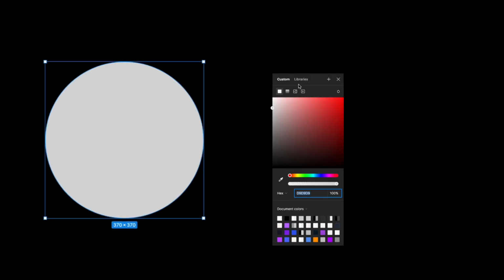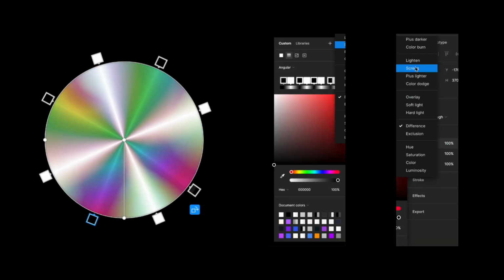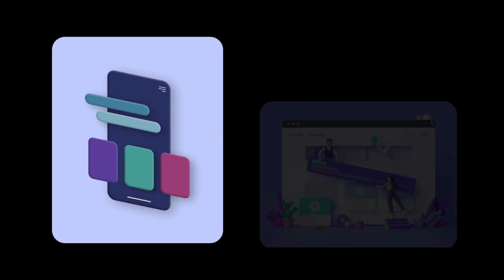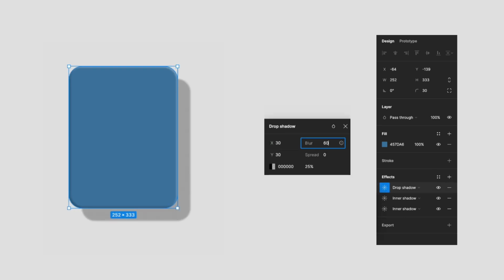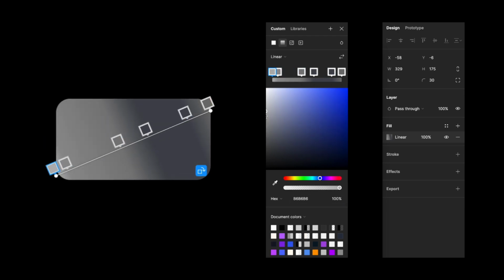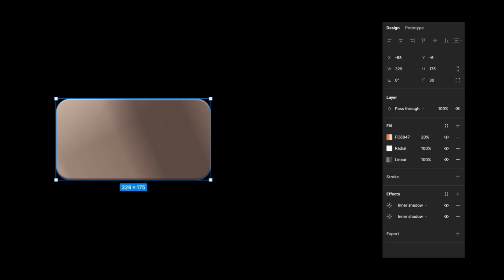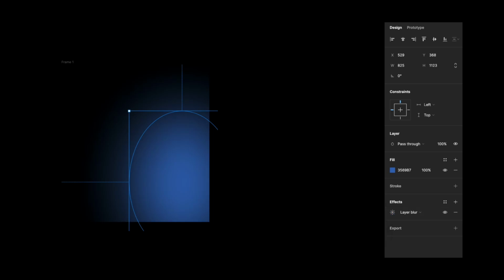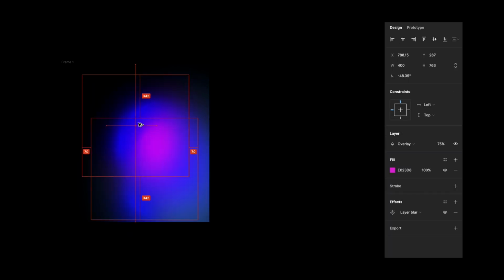Advanced FIGMA Web Design Effects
Today we're diving into not your average Figma design effects. We'll make use of blend modes, a variety of shadows and blurs to achieve what we want in this tutorial. If you're looking to add some pop to your next project (Or want to make one of those insane fintech Dribbble designs), then stick around! We'll be going in depth into 4 different effects, so even if you're a beginner to Figma and design, this will be a breeze! Grab my file with all the work from the link in the pinned comments!

Here are the timestamps:
0:00 intro
0:14 Kaleidoscope Effect
1:16 Clay Effect
1:52 Metallic Effect
2:44 Mesh Gradients